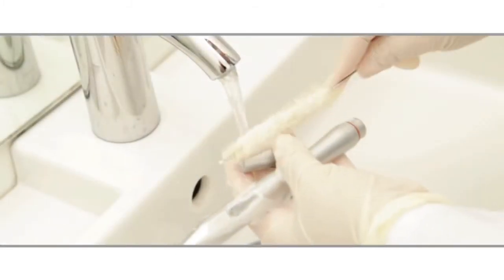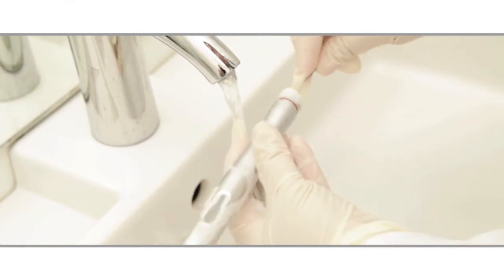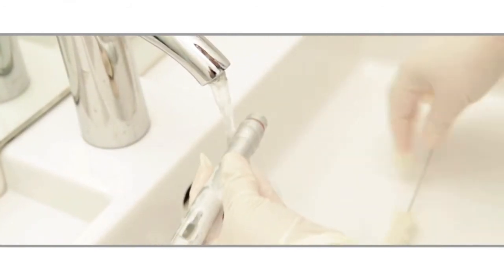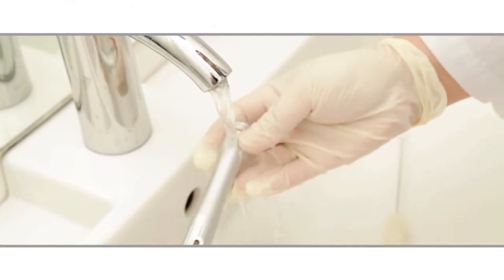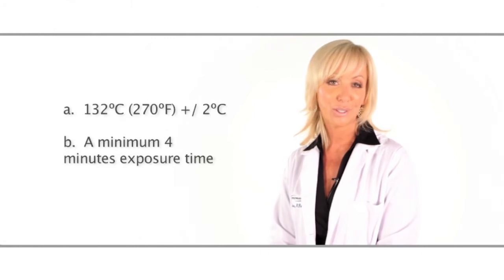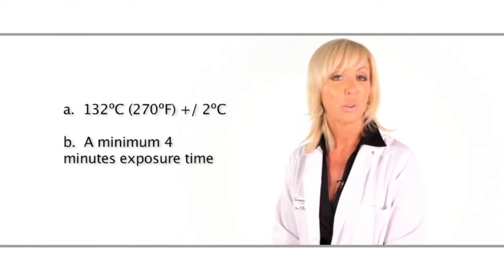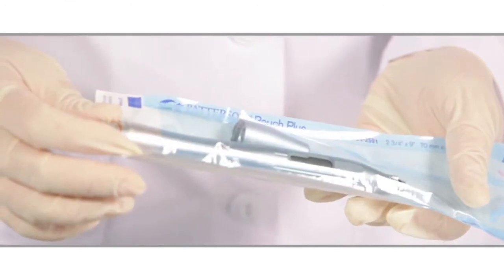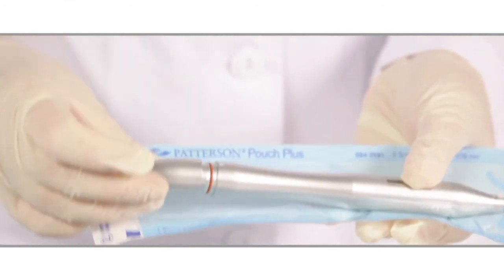Periowave Handheld Laser Outer Sheath Cleaning & Disinfection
Leanne Carlson demonstrates the process for cleaning and disinfection of the Periowave laser outer sheath.